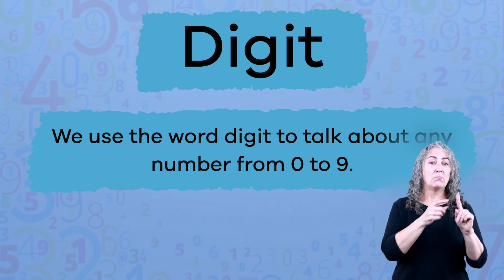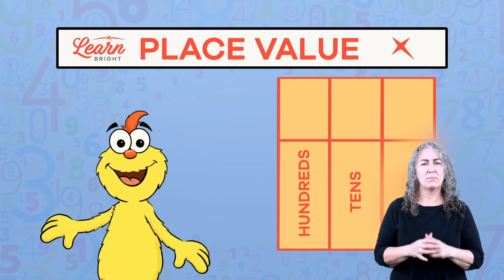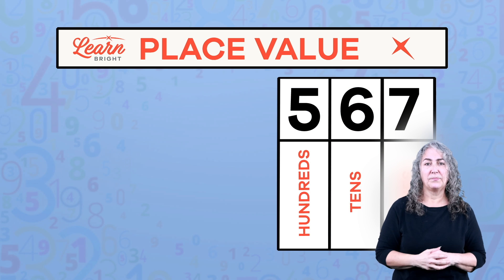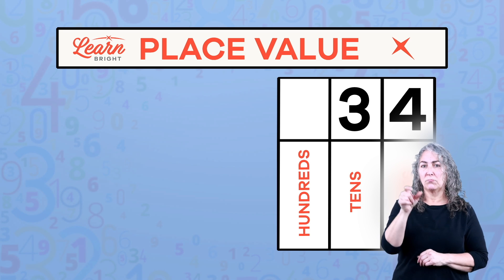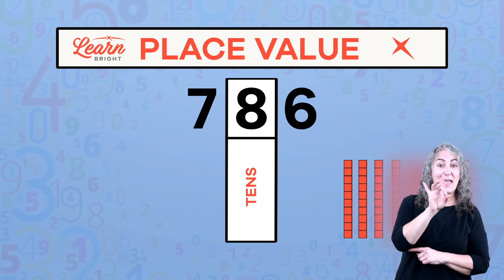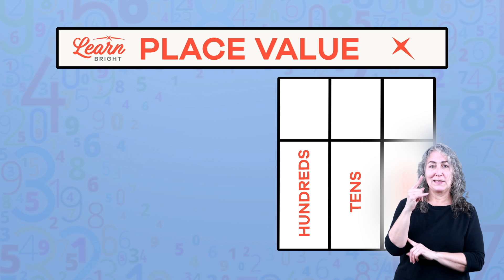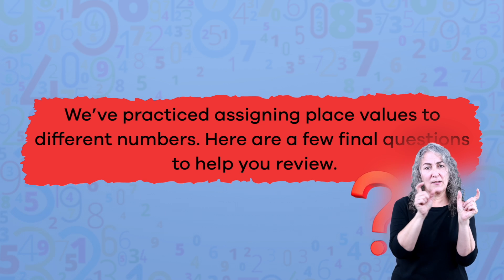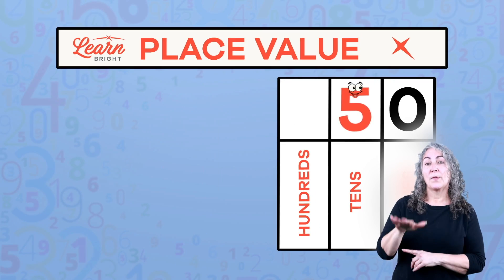ASL Place Value for Kids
In a random number, can you figure out what the place value of any digit in that number is? In this video, you and your kids will learn about place value and how to determine the place value of any digit.

Naming place values is quite easy once you recognize the patterns. And this video will help you figure out what those patterns are! It describes using a place value chart to keep track of where numbers fall. A chart can have many place value columns. We will focus on the ones, tens, and hundreds in this video. You will learn that when it comes to whole numbers, you will always place the last digit in the ones column. That is the column furthest to the right.

The video goes through several examples of figuring out place value of the digits in numbers. For instance, in the number 786, you can use that rule of placing the final digit in the ones column to figure out the place value of the other numbers. If 6 is in the ones place, then 8 is in the tens place, and 7 is in the hundreds place. It really is that easy!

We hope you and your student(s) enjoyed learning about place values! If you want even more information, head over to our website and download one of our many free lesson plans, full of activities, worksheets, and more!

What you will learn in this video:
0:00 Introduction to place values and digits
1:04 Place value chart
2:23 How to add using place value chart
3:22 Quick quiz
4:07 Place values after hundreds
5:14 Final questions for review